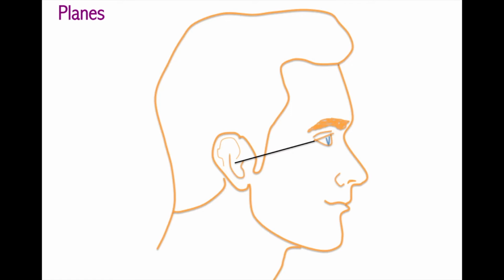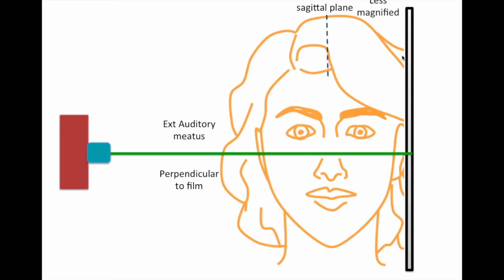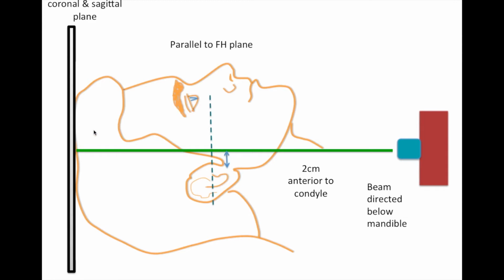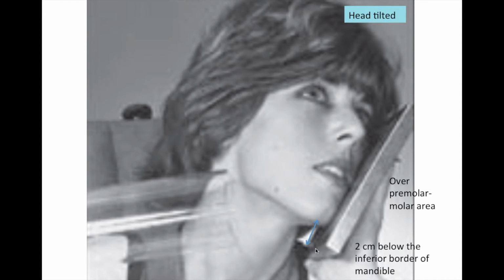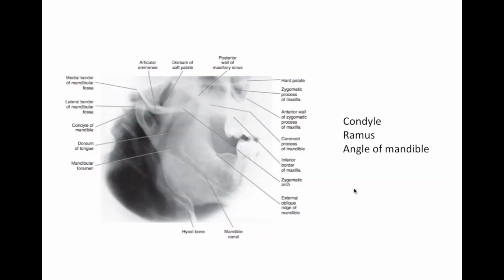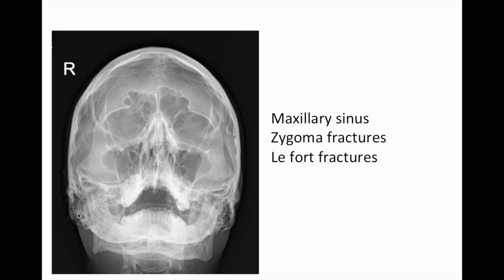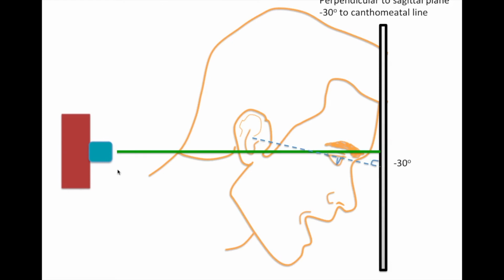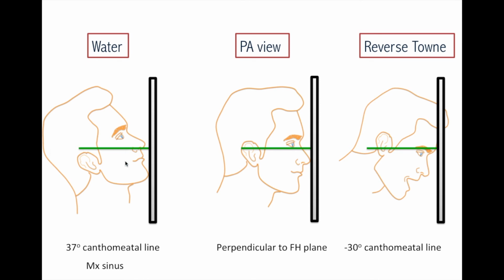Extraoral Radiography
Oral Radiology